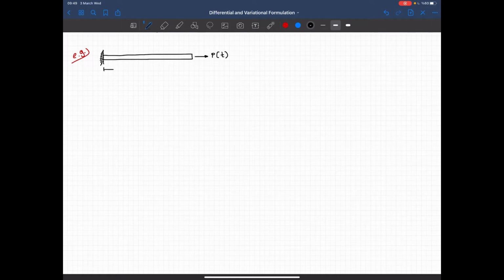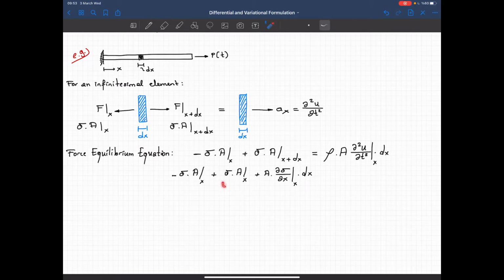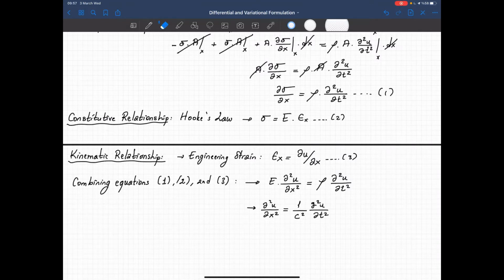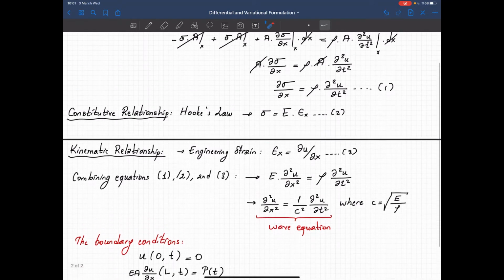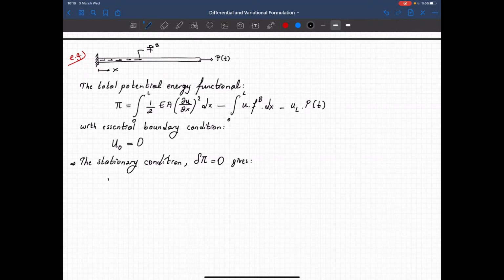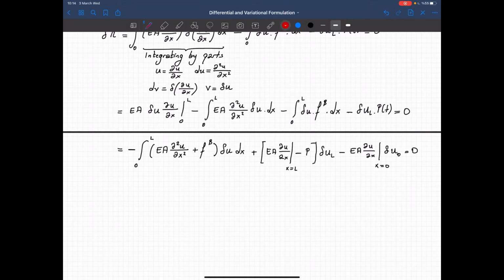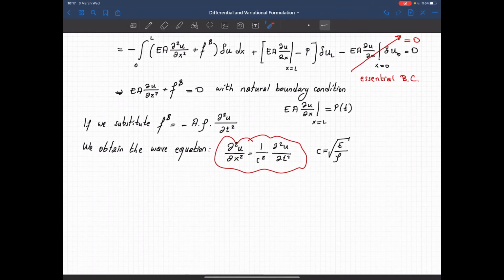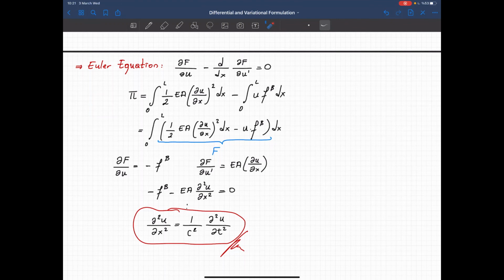CE 583, Differential and Variational Formulations, Week 3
Week 3
Differential and variational formulation of wave propagation equation at a single 1D bar element

METU, Ankara